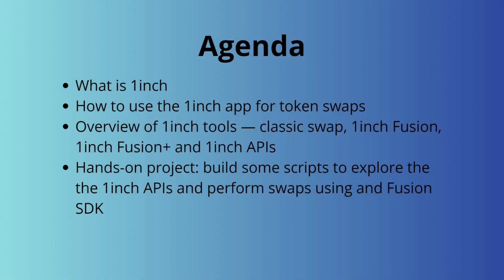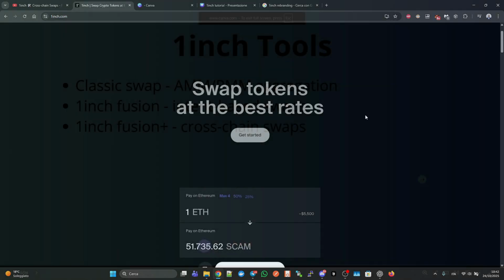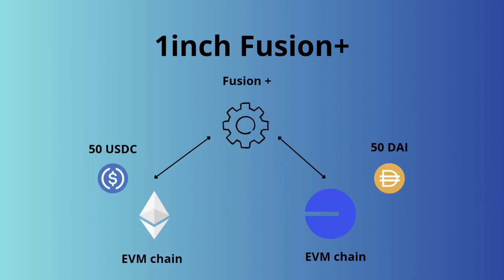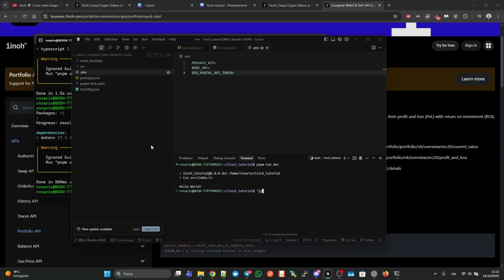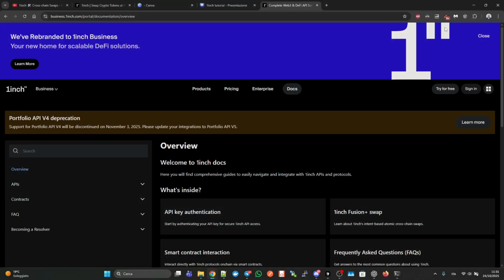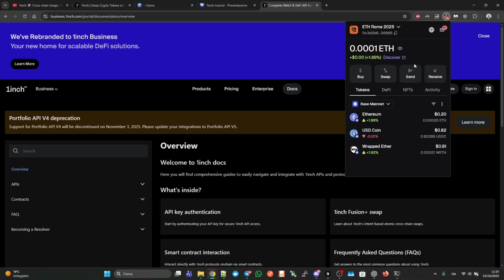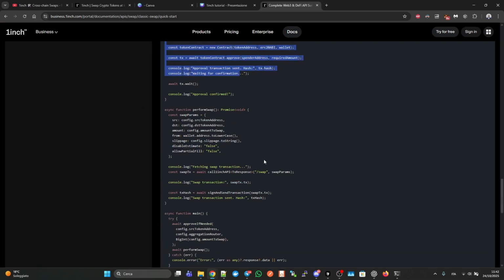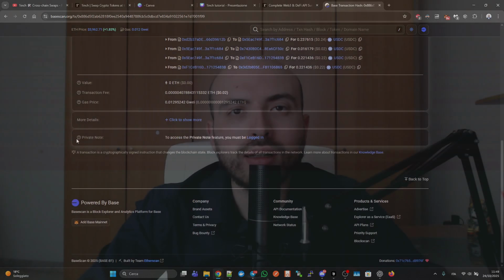1inch Tutorial: Use the DEX Aggregator, APIs & Fusion SDK for Token Swaps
In this video, we’ll explore 1inch, one of the most advanced DEX aggregators in DeFi. You’ll learn how 1inch finds the best token swap prices across multiple decentralized exchanges and how to use its tools like 1inch Fusion, Fusion+, and the 1inch API.

We’ll start with the basics of how 1inch works, then use the 1inch app for token swaps before diving into a hands-on coding session — where we’ll build real scripts to interact with the 1inch API and execute swaps using the Fusion SDK.

🕒 Chapters
00:00 Intro
01:08 What is 1inch
02:48 1inch App
06:35 Classic swap
07:53 1inch Fusion
01:44 1inch Fusion+
12:34 1inch APIs and SDKs
14:23 Hands On — 1inch API and Fusion SDK
39:30 Outro

👋 About Me
Hello, I am Rosario Borgesi, a software engineer with over 9+ years of experience, specializing in Ethereum-based applications.